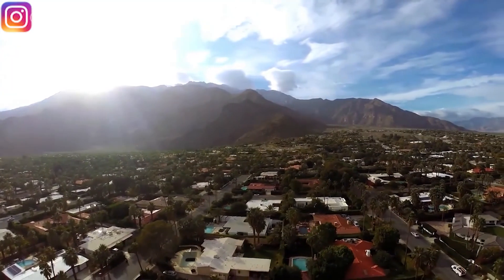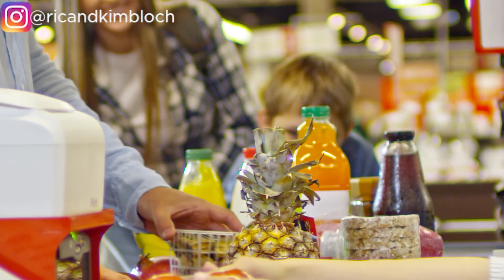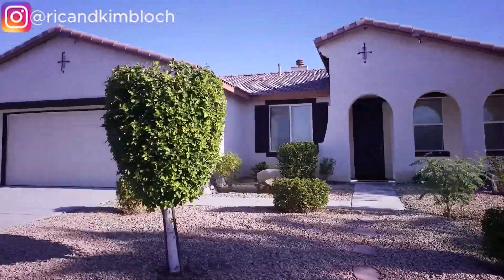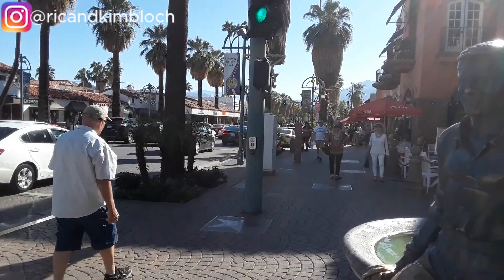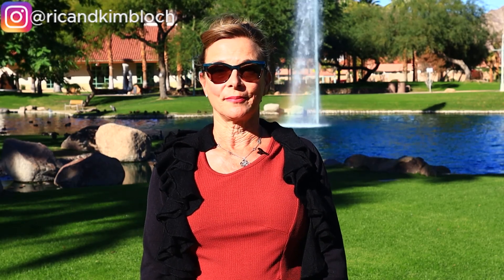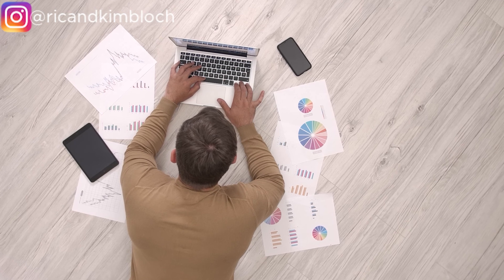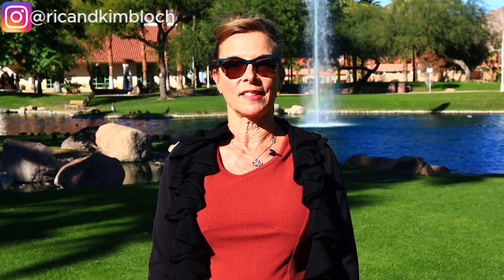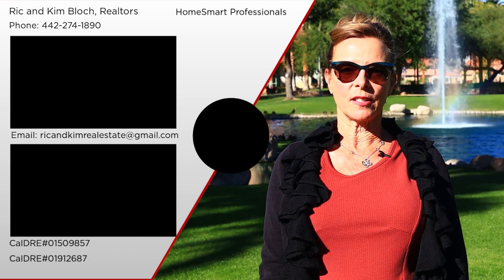Palm Springs vs Palm Desert - Is Palm Springs More Expensive than Palm Desert?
Palm Springs vs Palm Desert. This is the BEST video comparing the Cost of Living in Palm Springs vs. Palm Desert. Is it a huge difference? You will be surprised!

We  love the Coachella Valley Palm Springs area and we love showing other people what makes our area so Great.

📲 We have so many people contacting us who are moving here  and we ABSOLUTELY love it! Honestly, if you are moving or relocating here to La Quinta, Rancho Mirage or the Palm Springs area we can make that transition so much easier on you!!

Kim Bloch, Realtor
HomeSmart
CA DRE #01509857